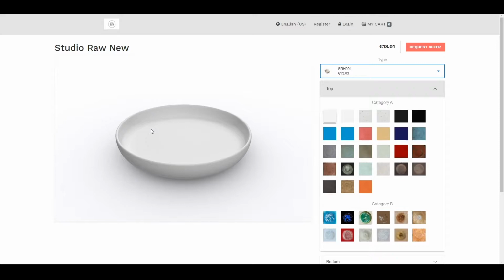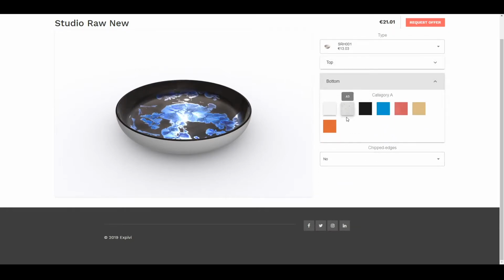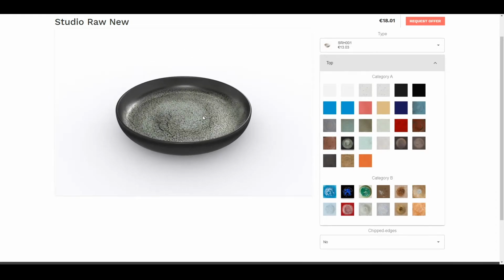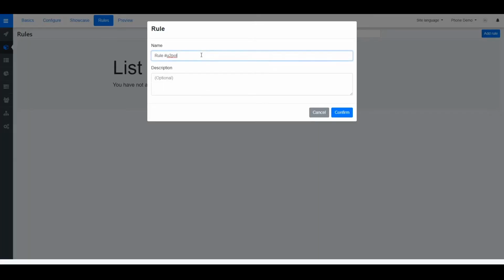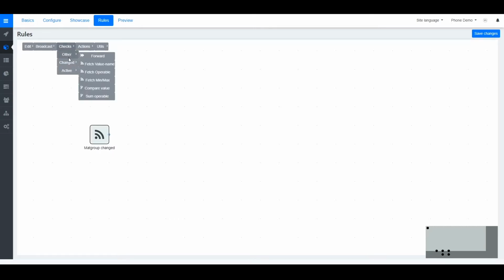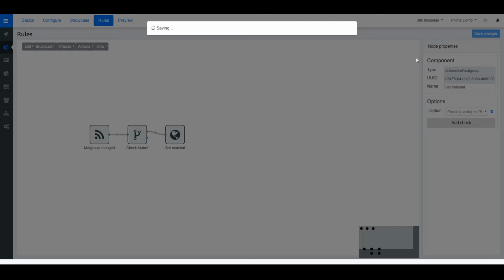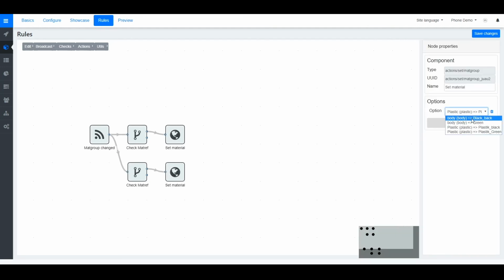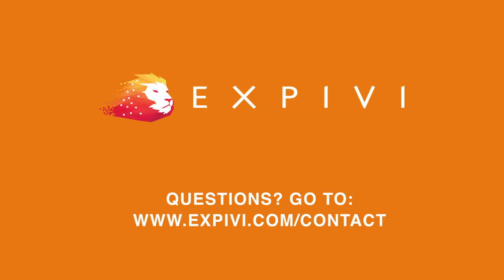How to add business rules to your 3D products to allow customization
In the fourteenth and final lesson of the How to use Expivi video series, we're going to teach you how to add business rules to your 3D products to allow customization and personalization in your 3D product configurator on the Expivi platform.

If you'd like to create a 3D configurator for your webshop too, request a trial account at Expivi and you'll have a 3D product configurator with augmented reality support within a couple of hours time!